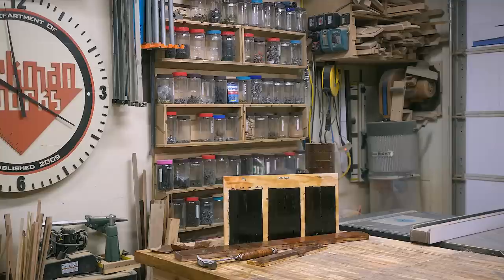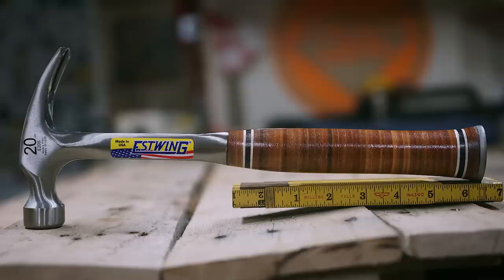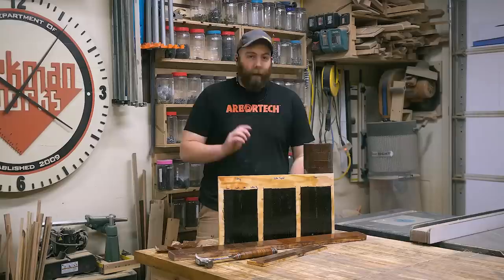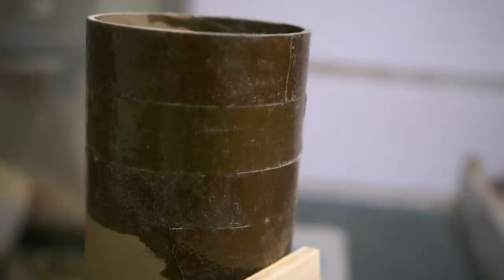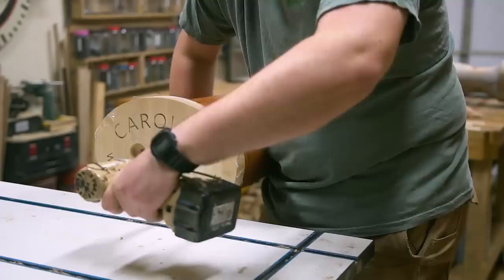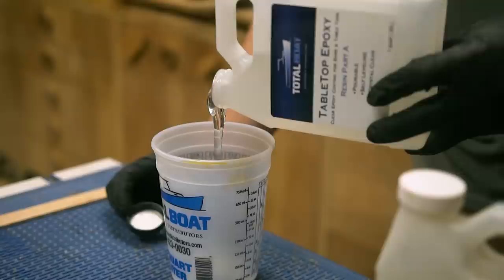Making a Giant Wood Hammer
8 foot tall, 90 pound hammer, made from reclaimed southern yellow pine.
Details! ▼

Shown in this video: Pitstop, AMP, and the Carolina Pencil Cap

Father's day sale - add the FREE and XTRA to your cart and get the XTRA for free (through 6/21/2020, offers can't be combined)

► Full build article - Coming soon

- Dave Soetanto
- Inch Calculator
- Erik Finnestead
- Old-School DIY (@gfc62)
- Leif Hietala
- So We Made It
- Michael Daigle
- Jeff Kupitz
- Chad from ManCrafting™
- Ivan Moreno